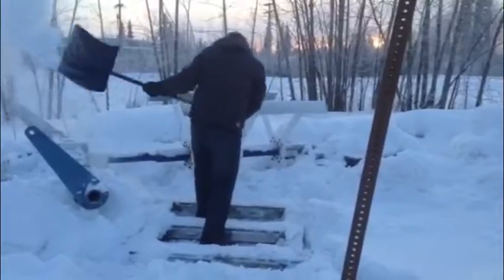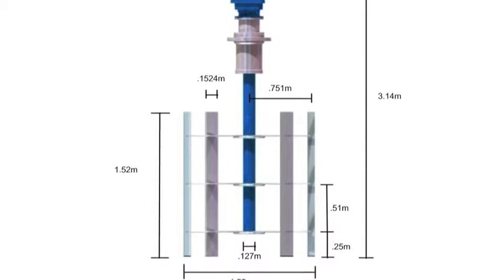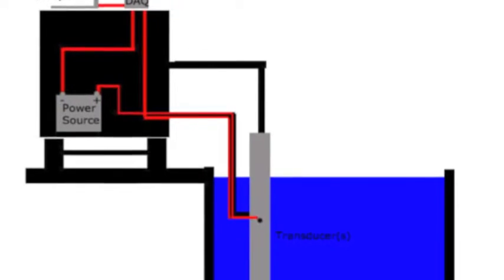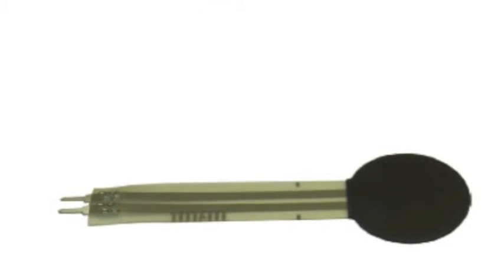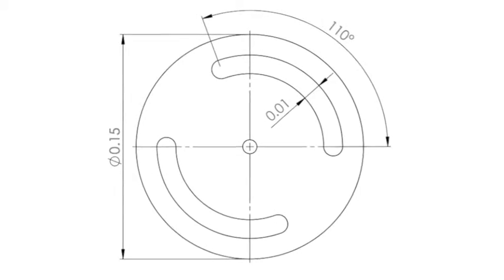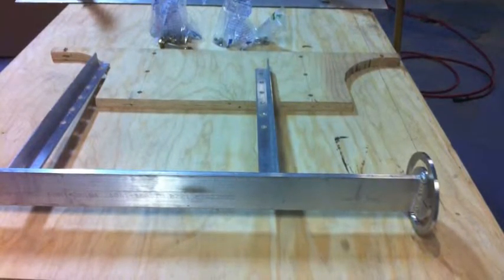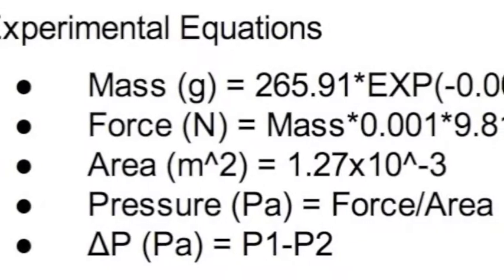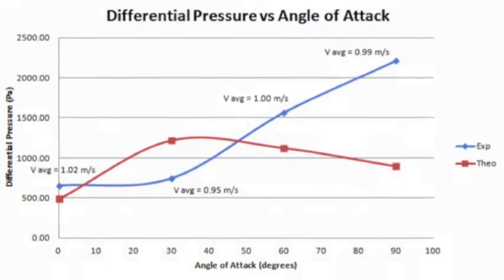ME487 Senior Design: Hydrofoil Pressure Sensor